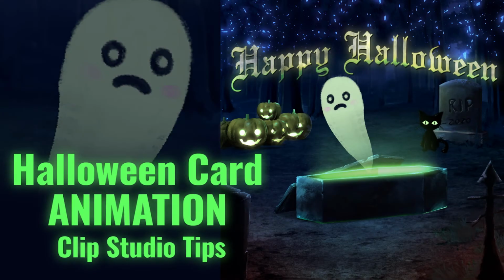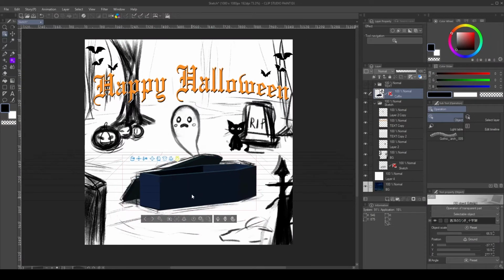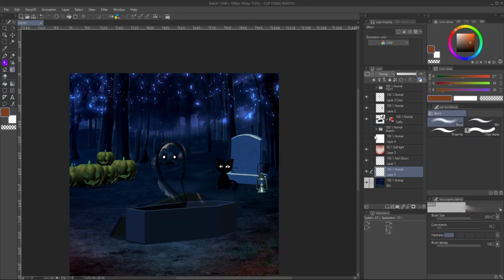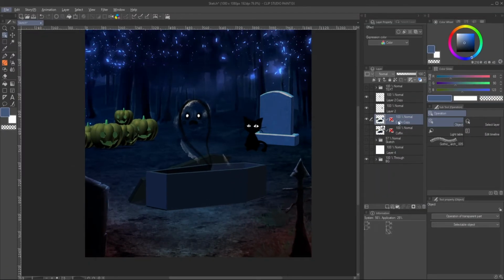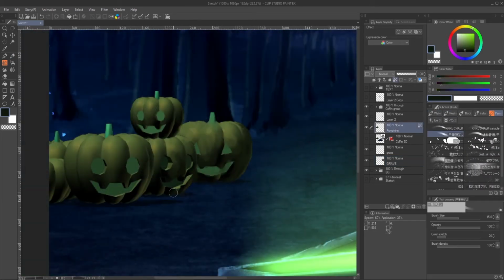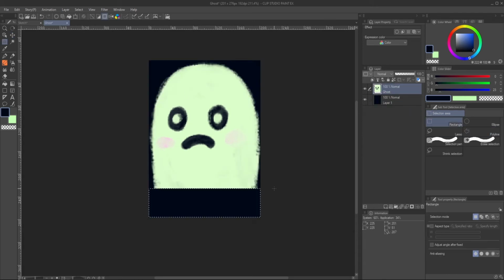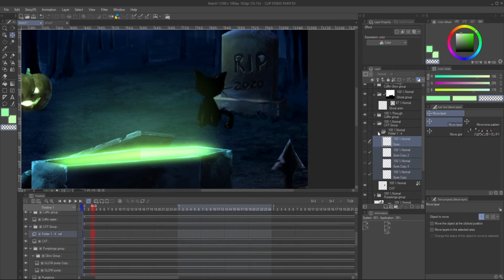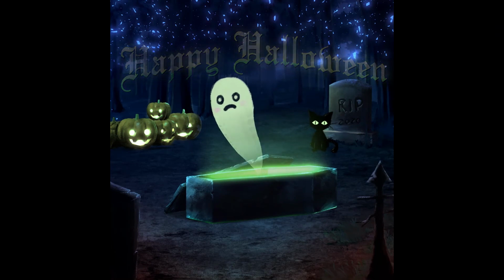Halloween card animation | Clip studio paint Ex tutorial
How to draw & animate a Halloween card
Created for ClipStudioTips2020